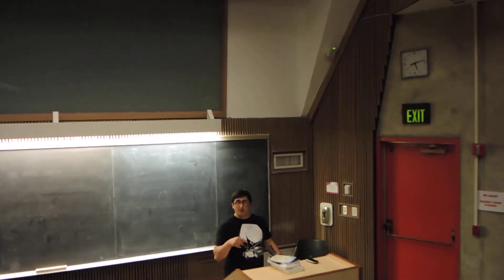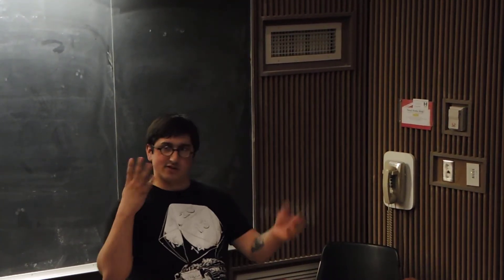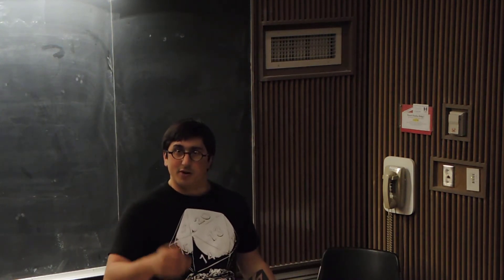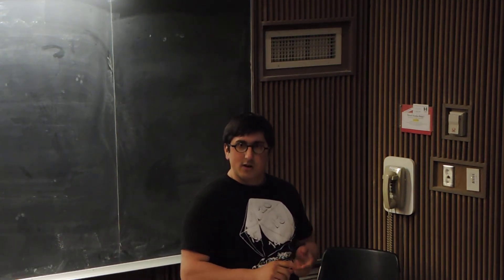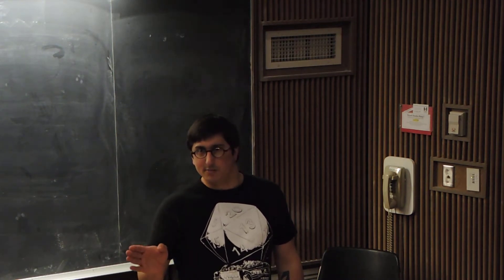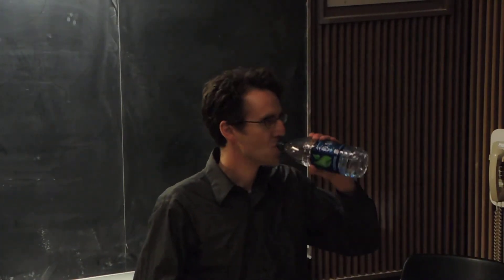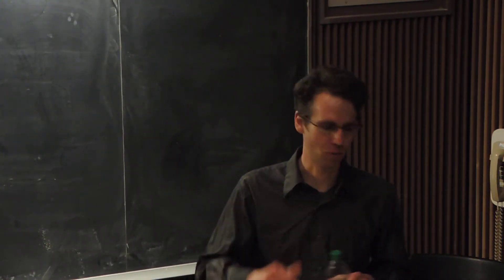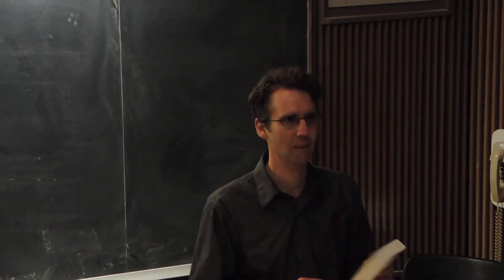Kristi@n Willi@ms @ TESC: "Policing and Counterinsurgency" 1/4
Kristian Williams is the author, most recently, of Hurt: Notes on Torture in a Modern Democracy (Microcosm, 2012). His first book, Our Enemies in Blue: Police and Power in America, was initially published in 2004, and has been re-released by South End. His work on policing and torture has also appeared in Counterpunch, New Politics, In These Times, and in the collection Confrontations (Tarantula Publishing, 2007). In addition to researching state violence, Williams also frequently writes about comics and cartooning. He's discussed comics in some surprising places, including the L.A. Daily Journal and the Columbia Journalism Review. He is presently at work on a book about Oscar Wilde and anarchism. Williams is a volunteer with the Committee Against Political Repression, in Portland, Oregon.